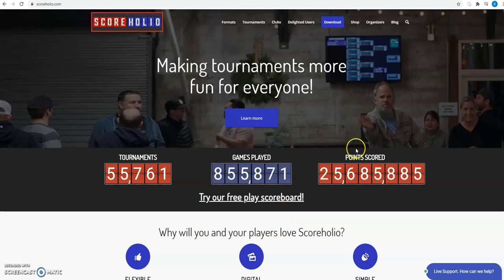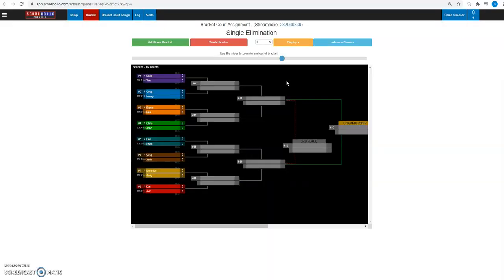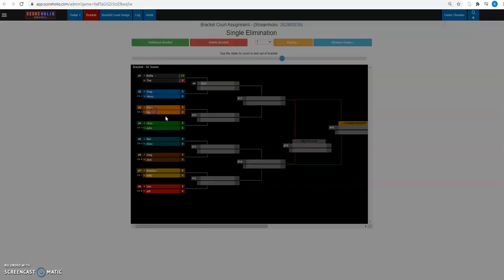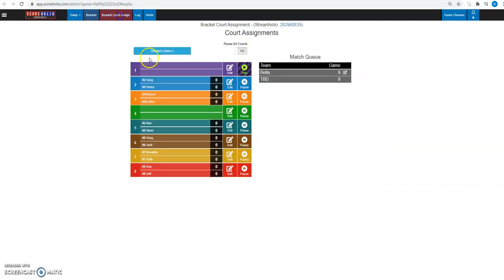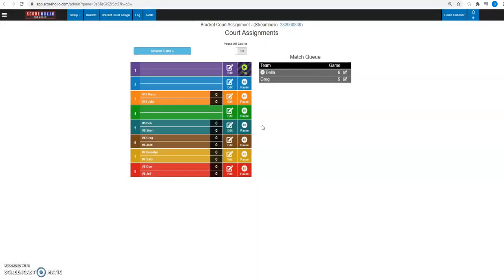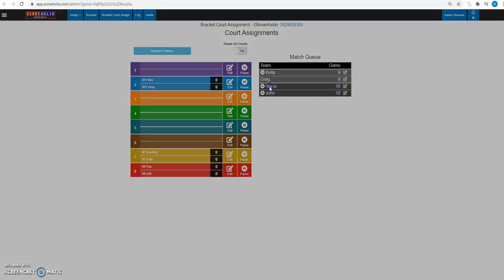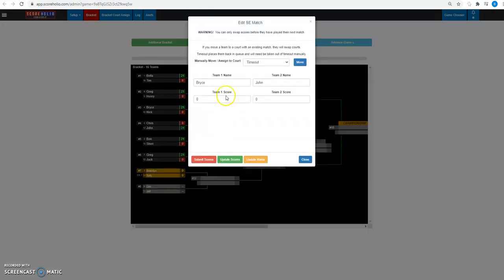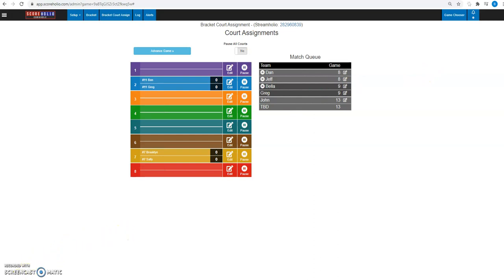Scoreholio Bracket Control Tab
Check out the new feature in Scoreholio that allows you to move matchups around to different courts in a bracket. You can also put teams in time out or pause a court.